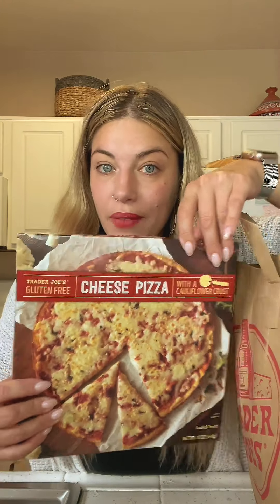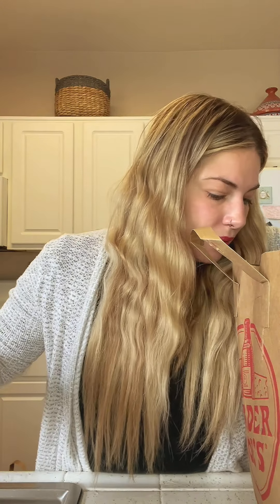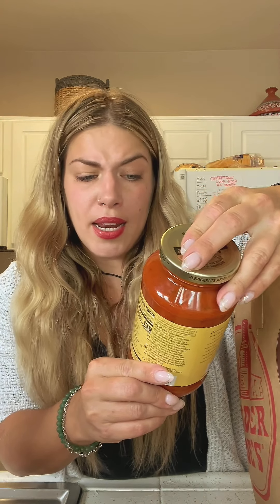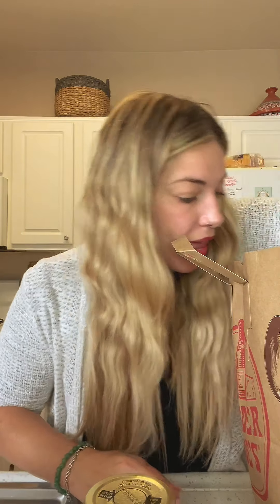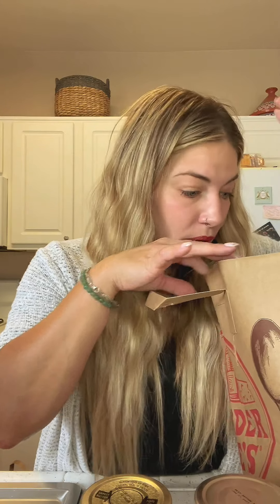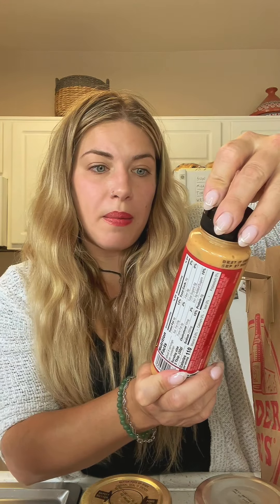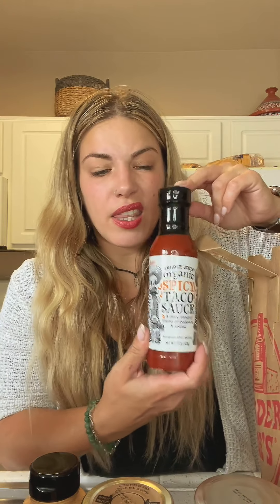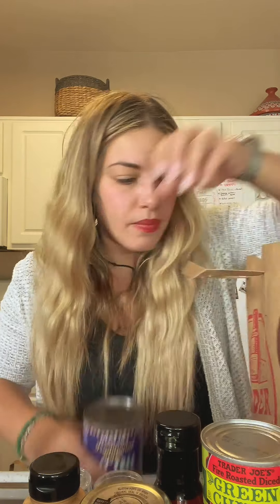WTF IS SHE DOING NOW?! TRADER JOES OCTOBER HAUL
Who doesn't love a a trip to Trader Joes?  During lockdowns one of my favorite relaxing things to do was go to a Happy place.  Im sharing with you some Fall / Pumpkin Spice / Butternut Squash seasonal items.